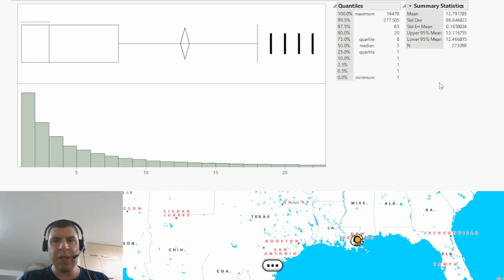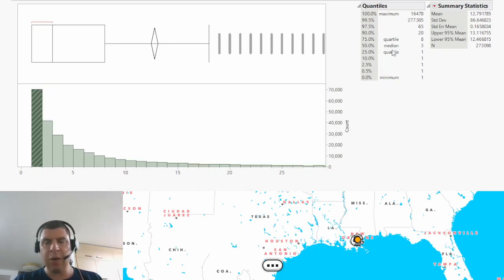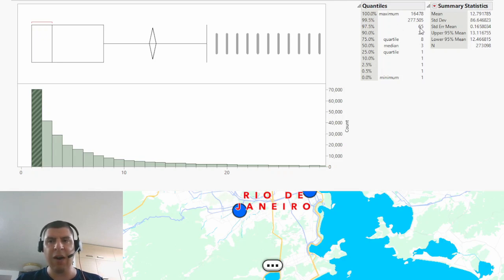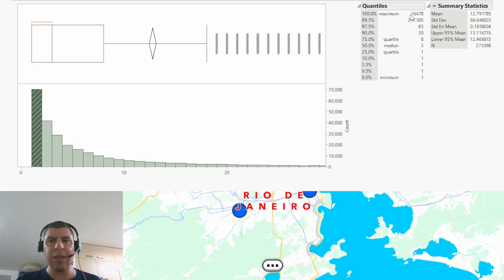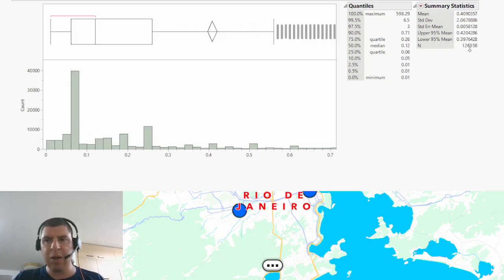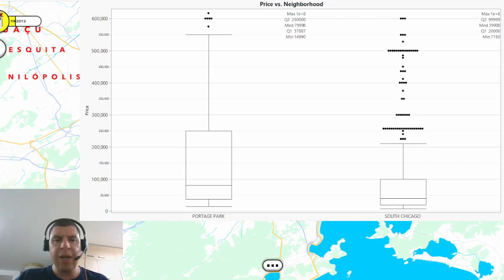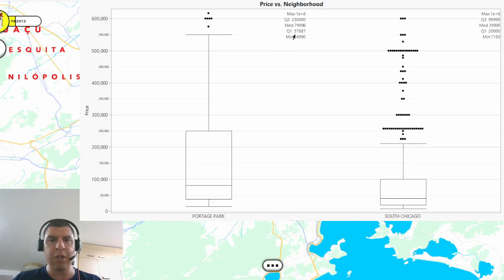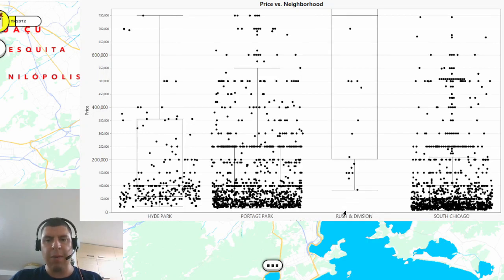Where do you rank in Upland? Spark and property analysis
Analysis of spark, properties, and how to find neighborhoods that have good deals on properties.

Contents
00:00 - Intro to spark analysis
00:45 - property number analysis
06:06 - spark analysis
08:22 - neighborhood analysis